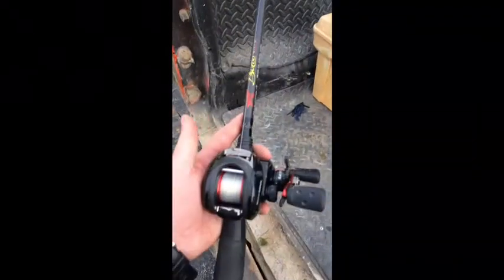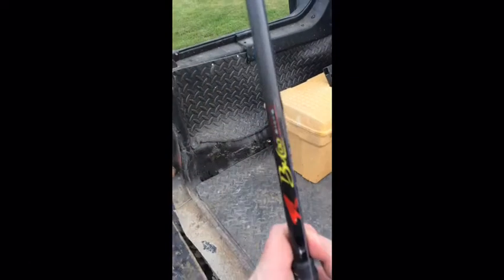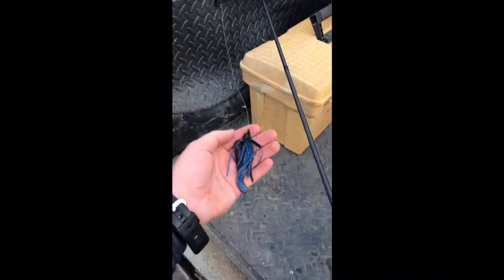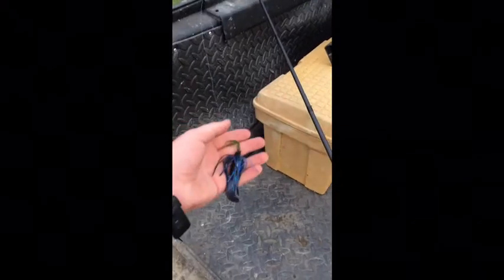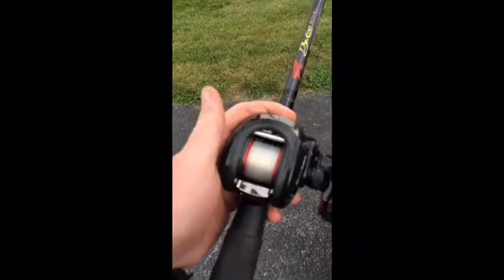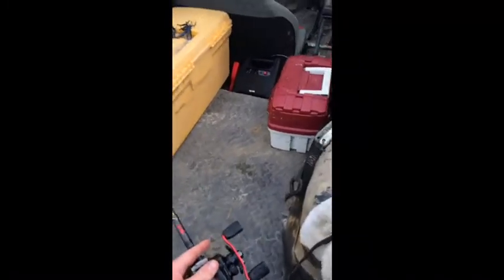My pond flippin setup